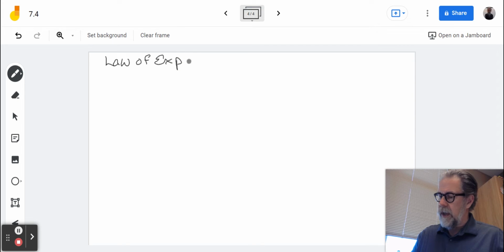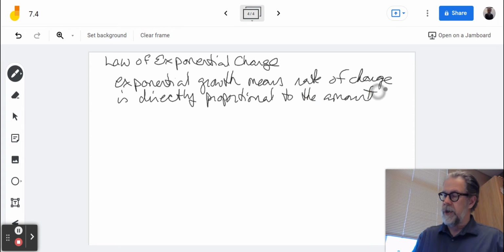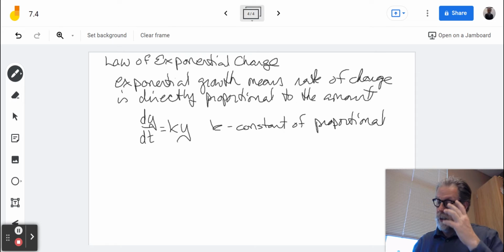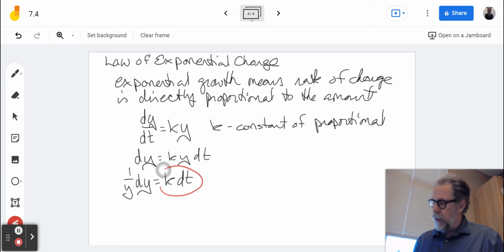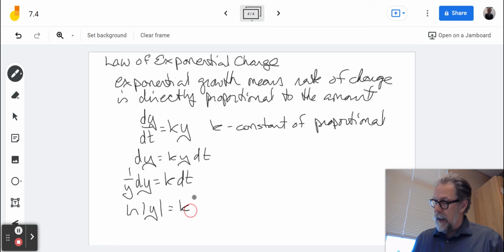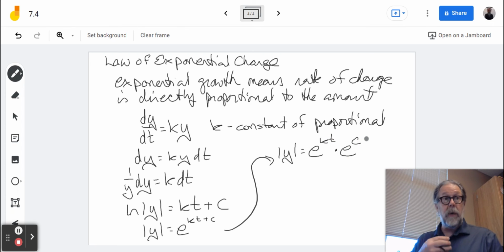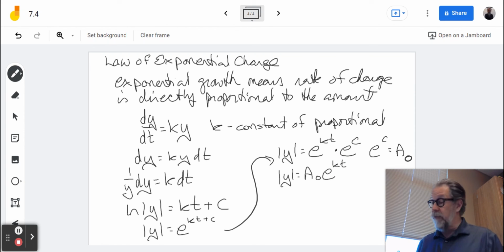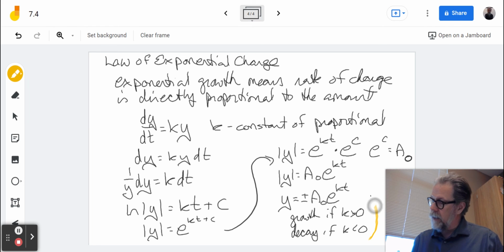AP Calculus 7.4 Video 2 Law of Exponential Change